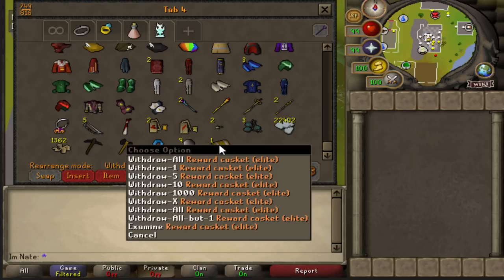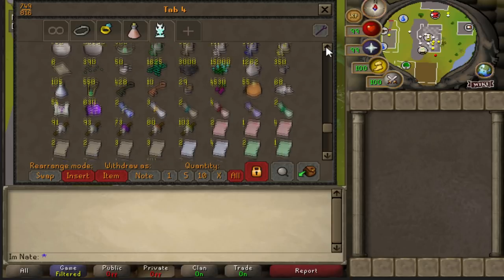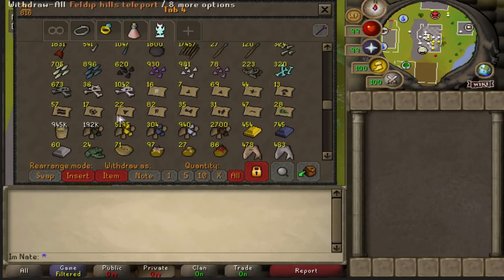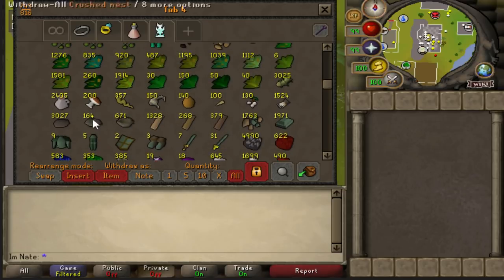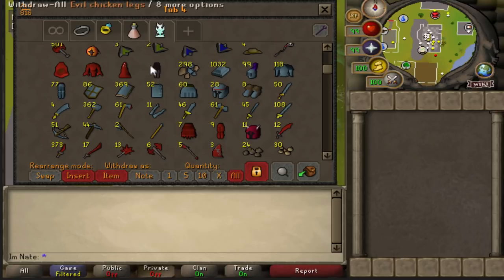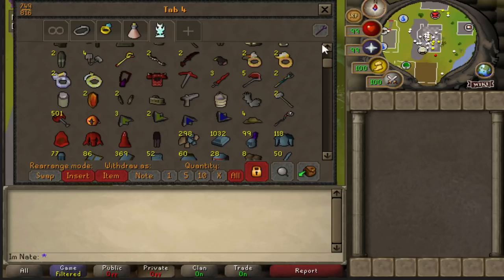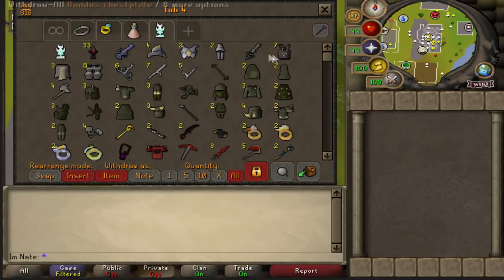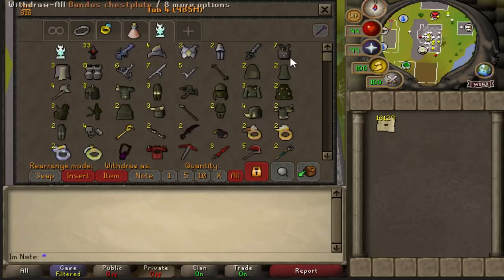Osrs 6 Month Loot Tab / Vorkath / Hydra / Armadyl / Bandos / Sire / Barrows / KQ / Gorillas and More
About 6 months of fairly casual pvming. Started off with slayer bossing and moved onto other things such as gwd and barrows.

Zulrah scales and most of the runes are probably slightly off as I didn't keep perfect track of how many I bought / used etc. Platinum tokens I didn't start putting into the tab until very recently and are a lot less than I actually got.

This is loot from all of my activities on runescape from all of my accounts. Sand came from spending nmz points and a lot of food / coal came from throne of misc loot.